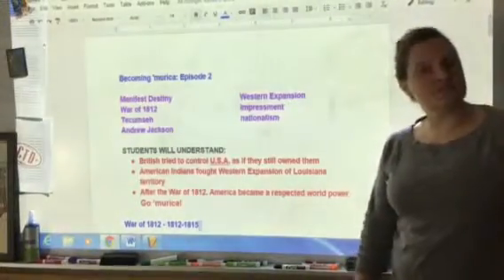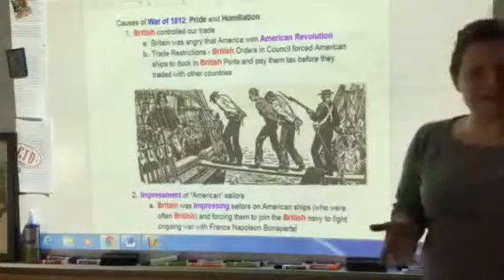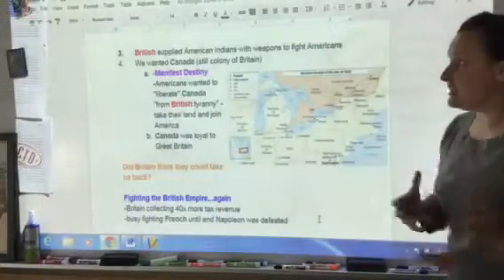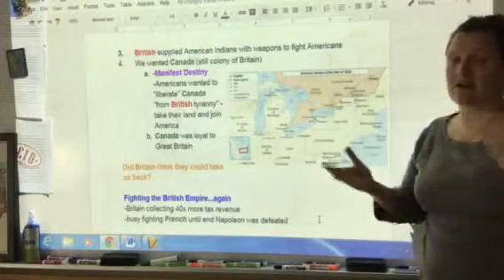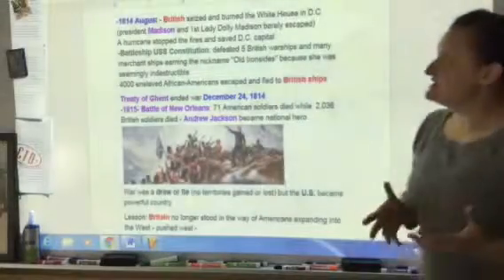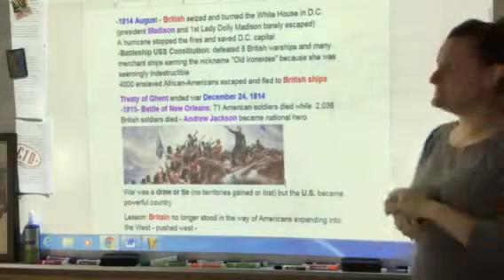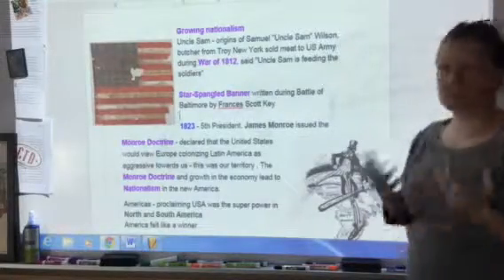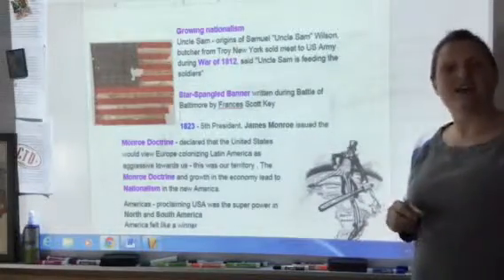Unit 2, Section 1, Episode 2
War of 1812